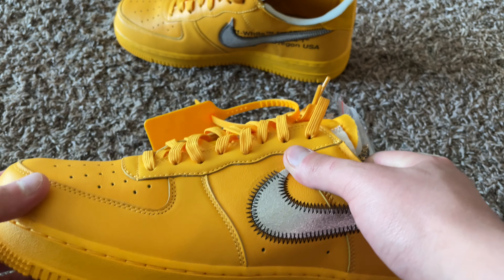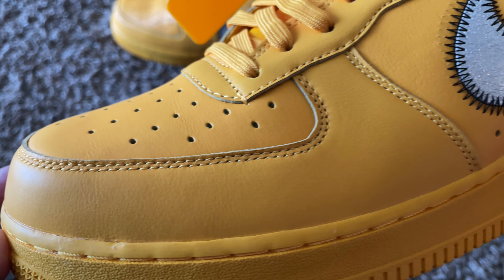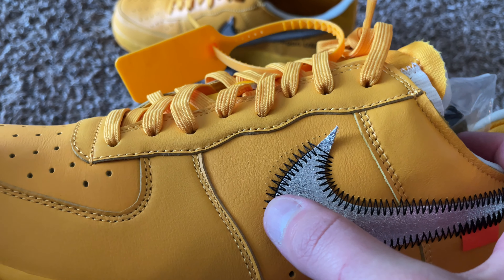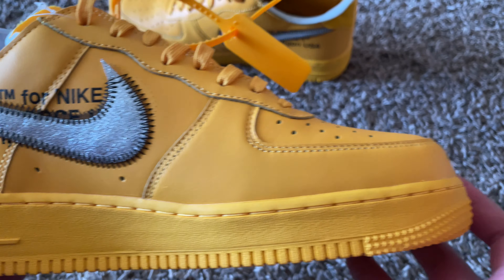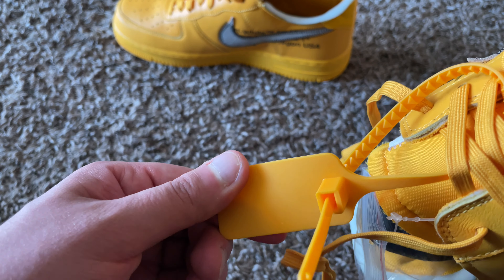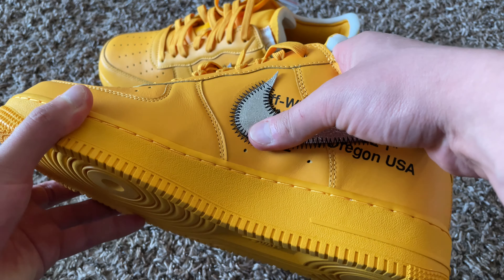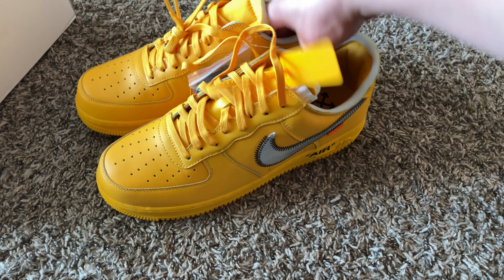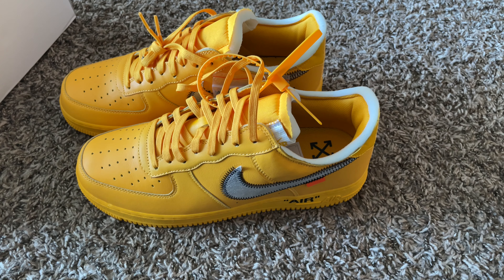It's Golden Hour in the Nike Off-White AF1 "University Gold"